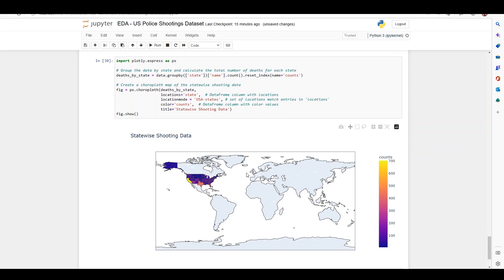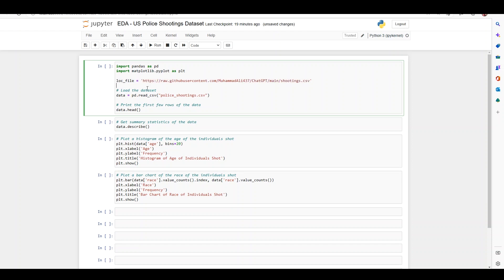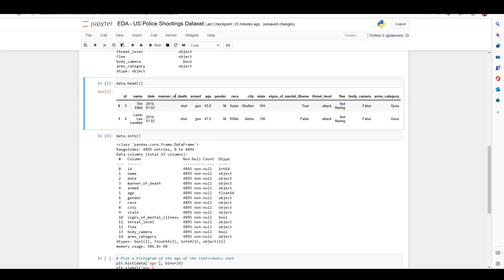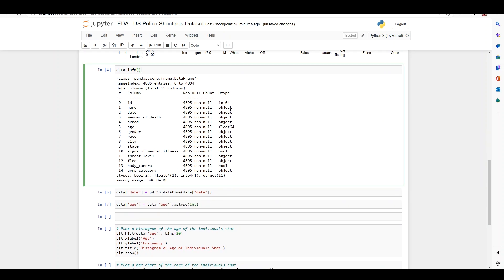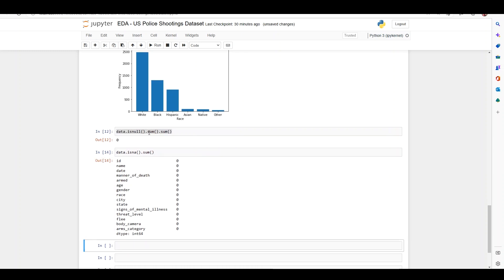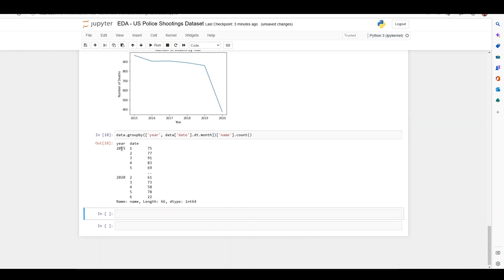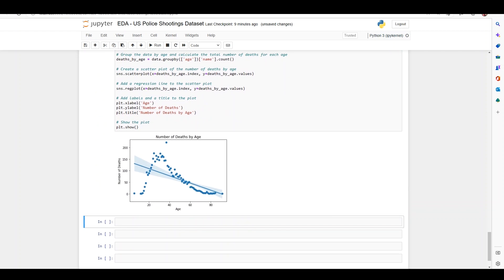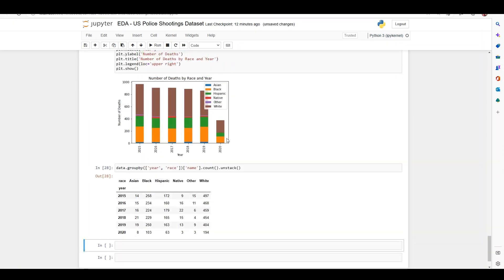I asked ChatGPT to do Exploratory Data Analysis with Visualizations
In this video, we will do exploratory data analysis using ChatGPT with python programming language

Link to code (can be downloaded as jupyter notebook or python code file)